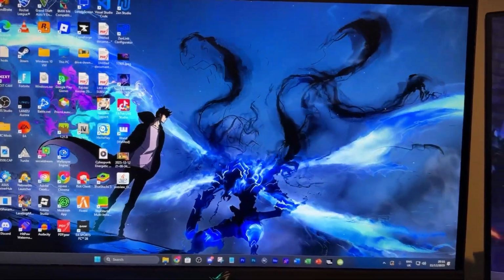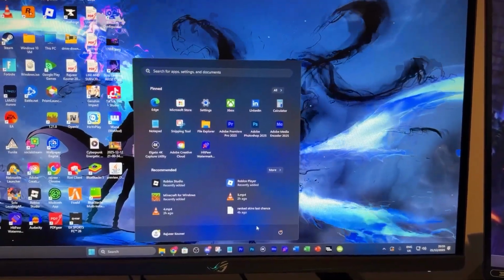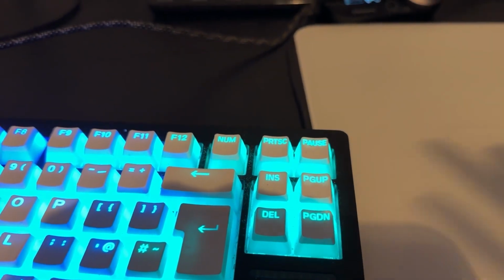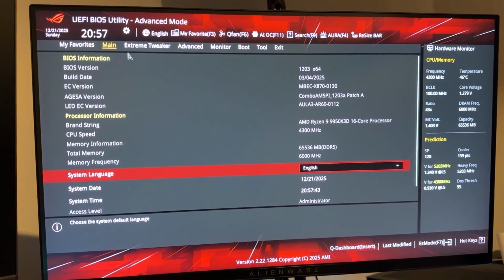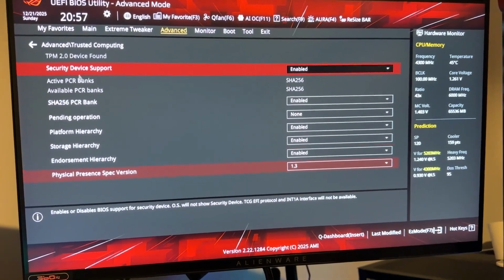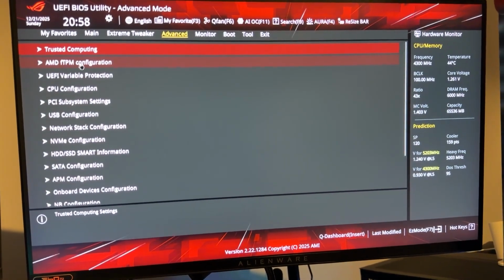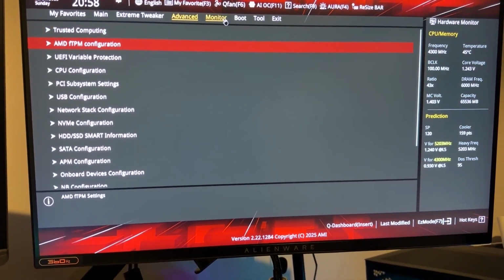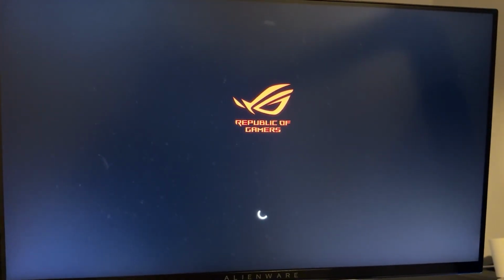How To Enable TPM In BIOS On Motherboard - Step By Step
How To Enable TPM In BIOS On Motherboard - Step By Step, Enable TPM In BIOS On Motherboard - Step By Step